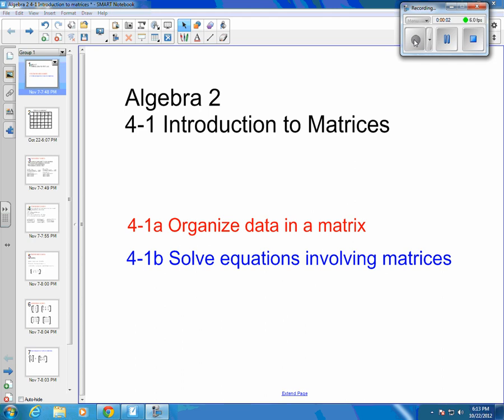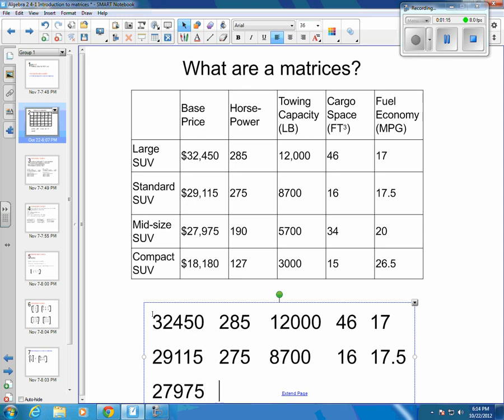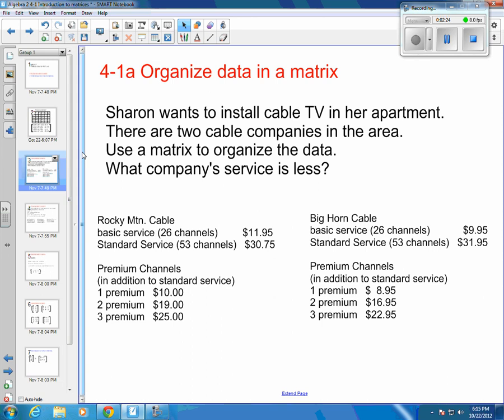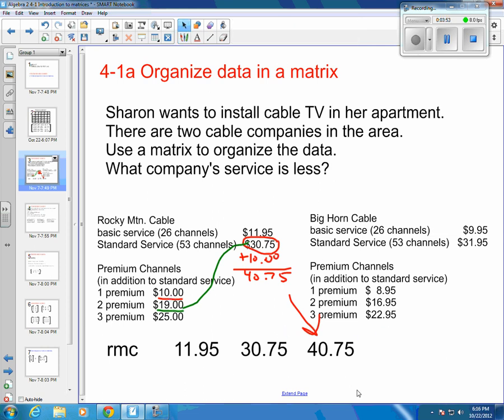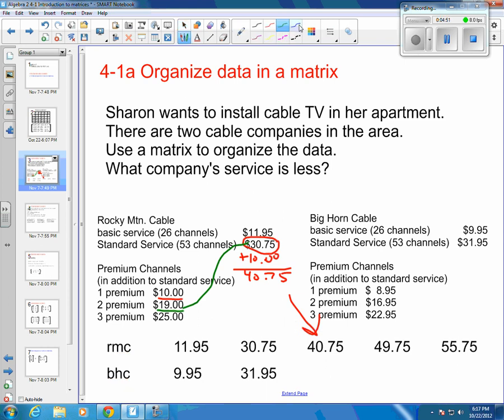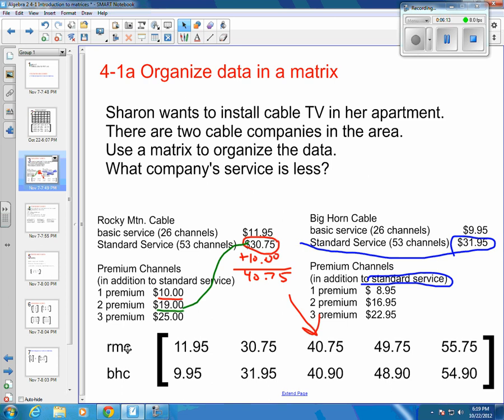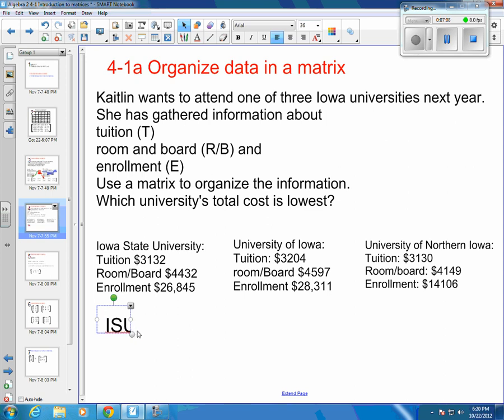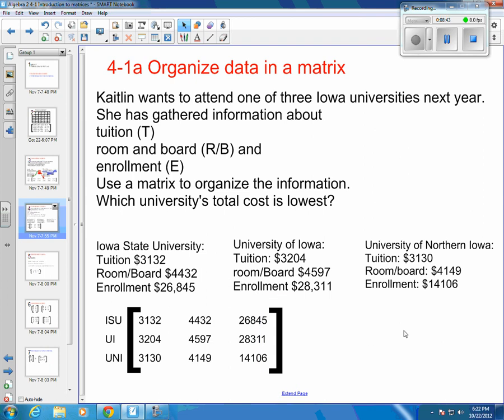4 1a introduction to matrices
Organize data in matrices.